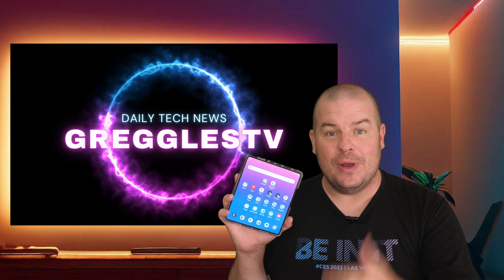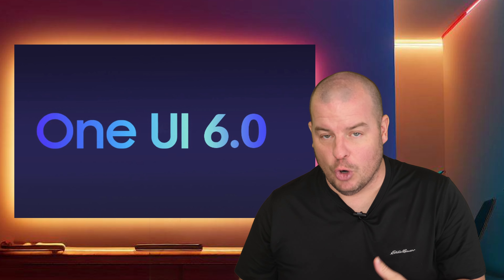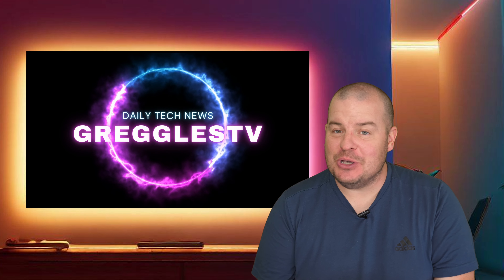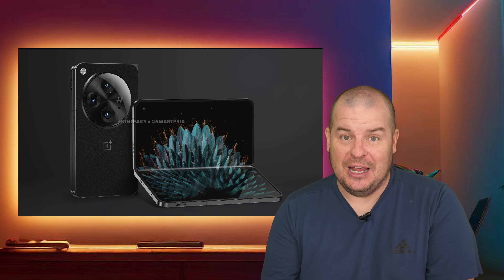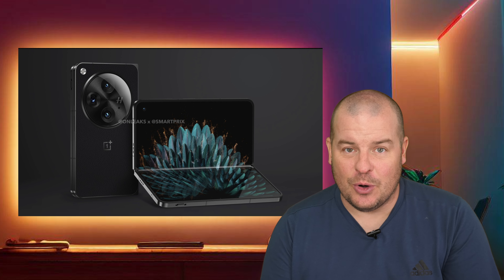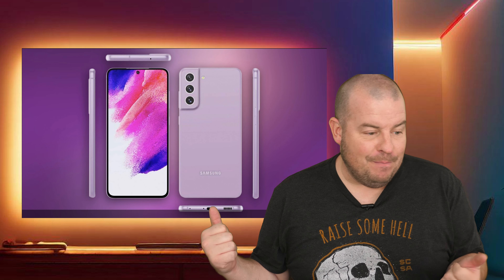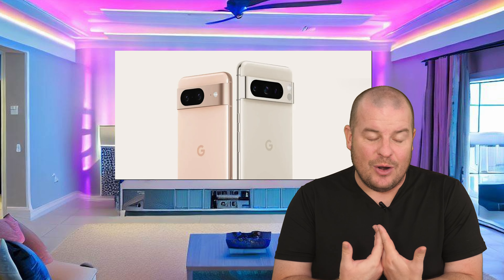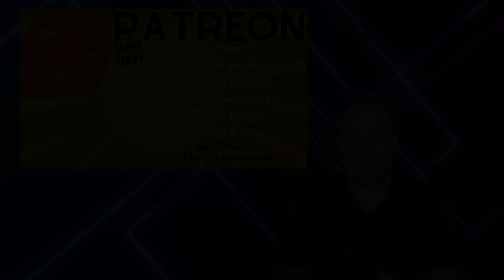Google Pixel 8 Pro Does it even stand a chance? | GTVDR278